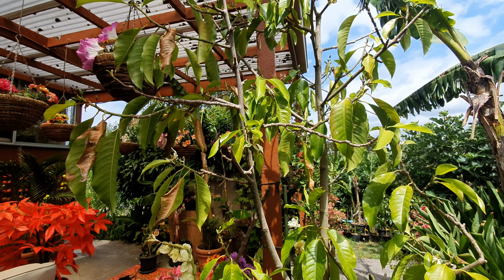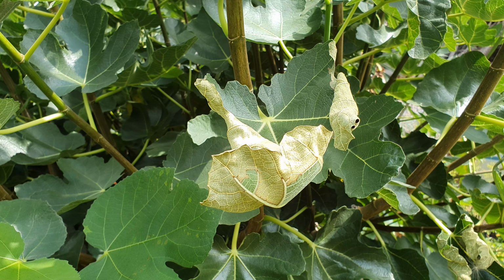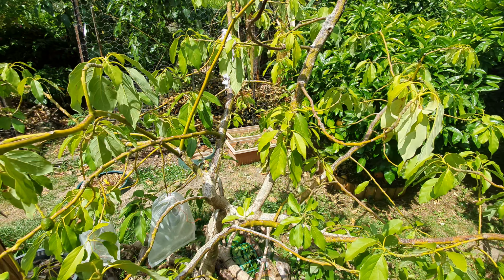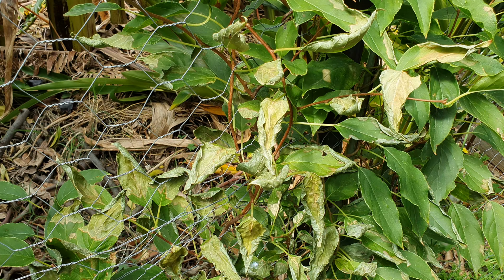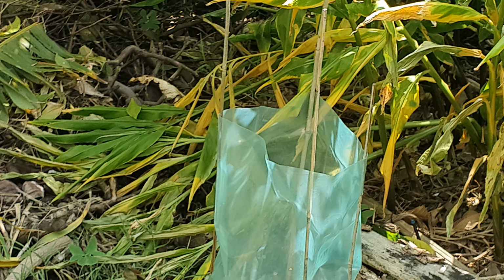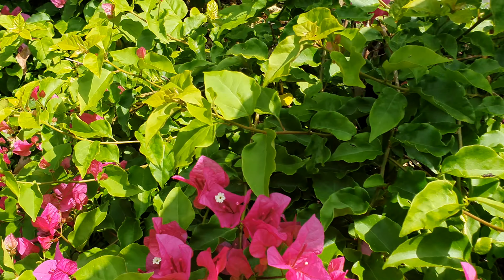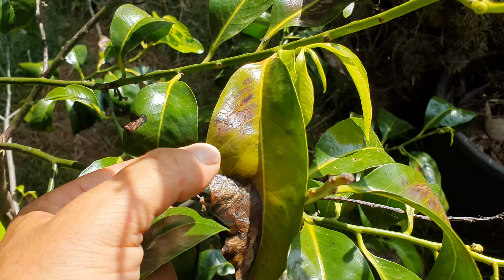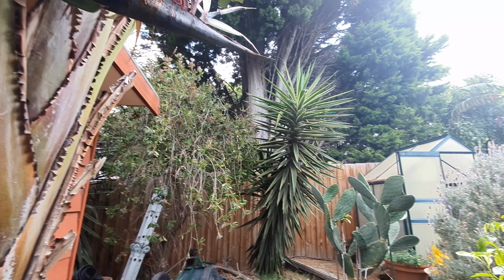By Request - Damage From The Recent Heatwave